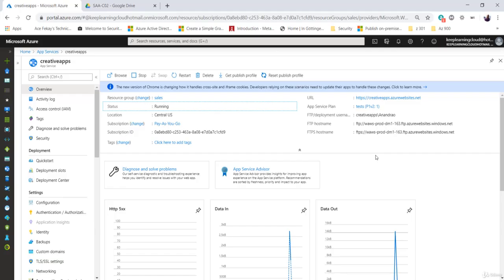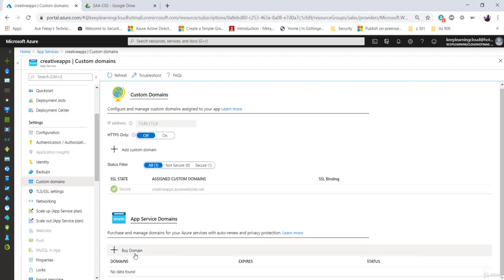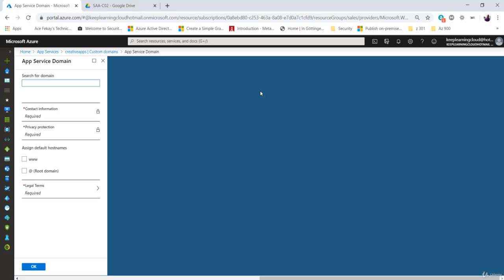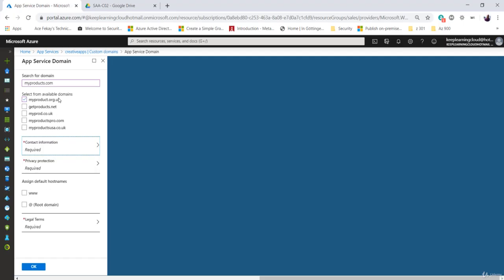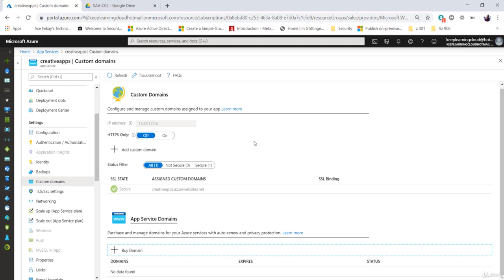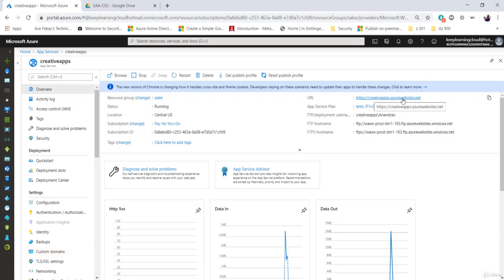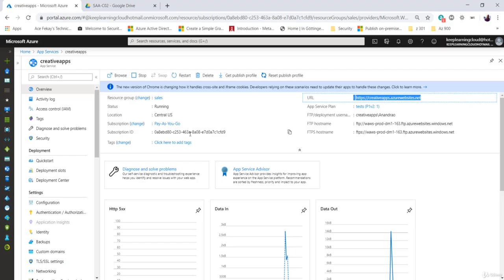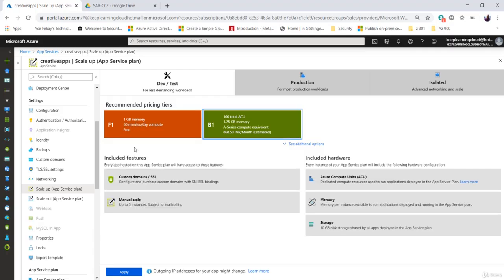178 Web App Custom Domains - AZ-104 Microsoft Azure Administrator - Full Course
178 Web App Custom Domains - Microsoft Azure Administrator - AZ-104 Microsoft Azure Administrator -  Full Course